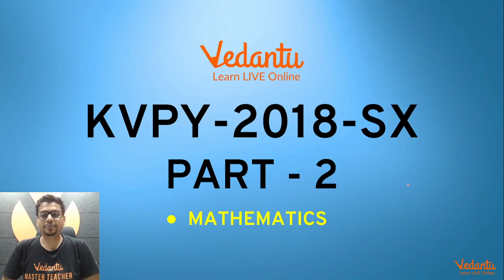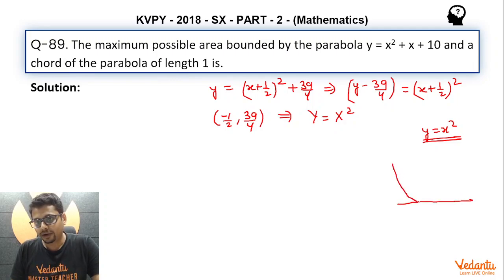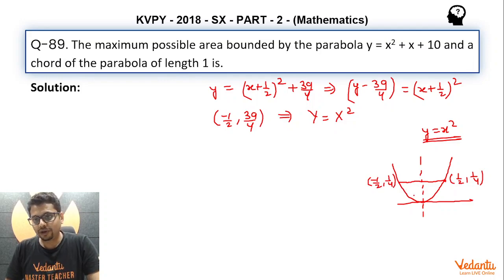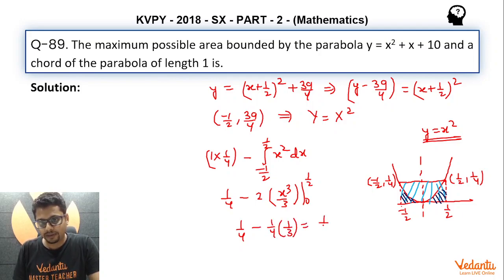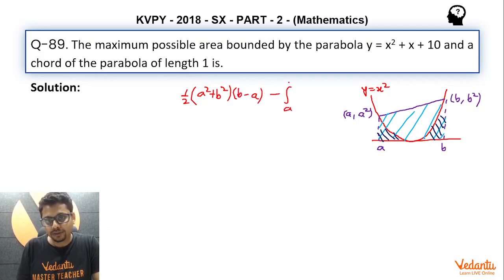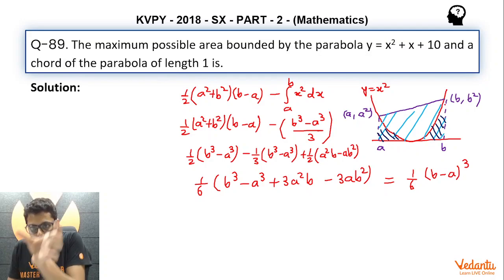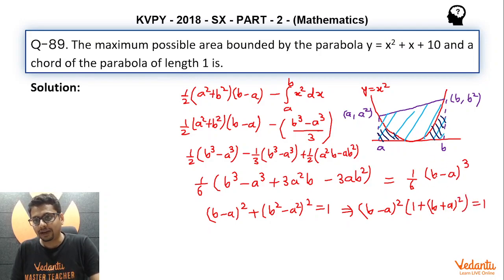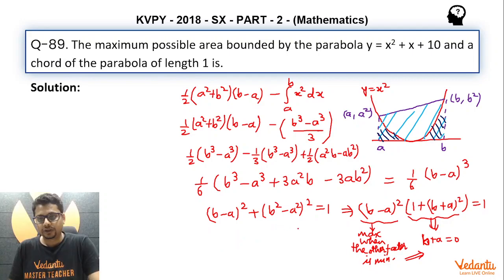2018 SX Maths Part II Q89